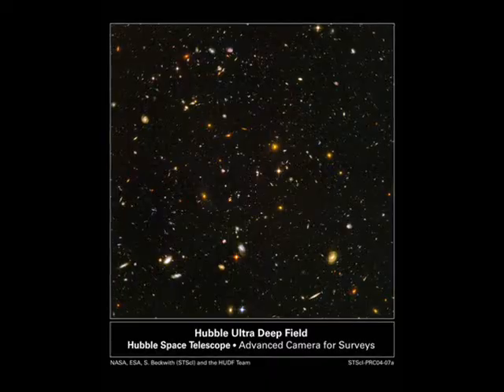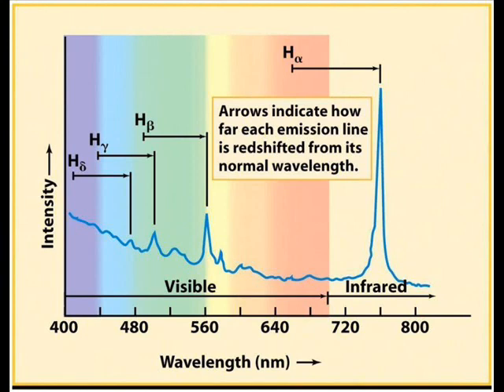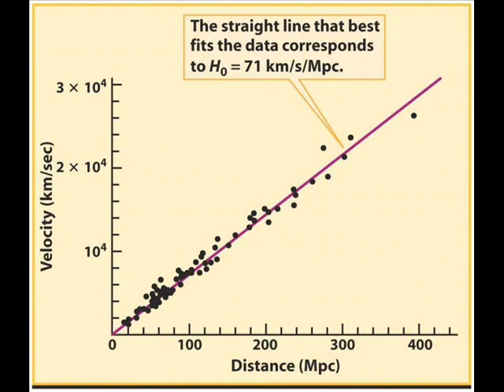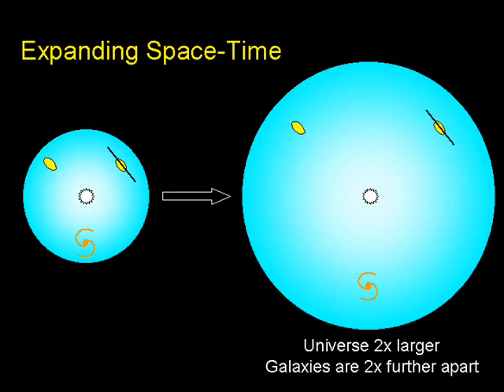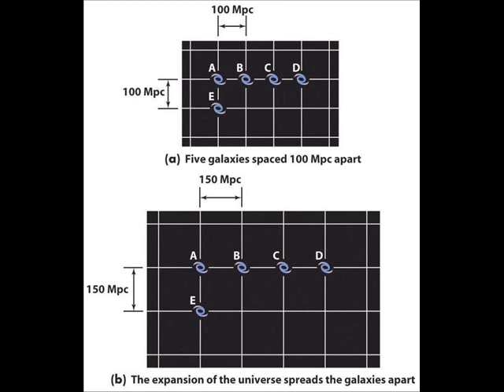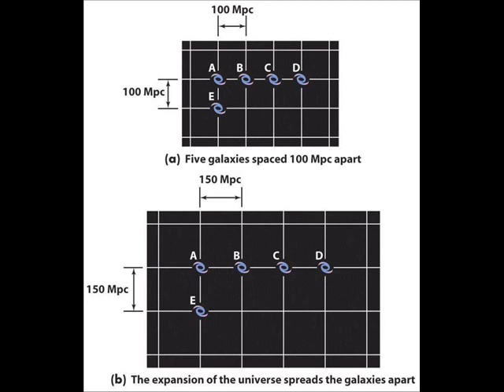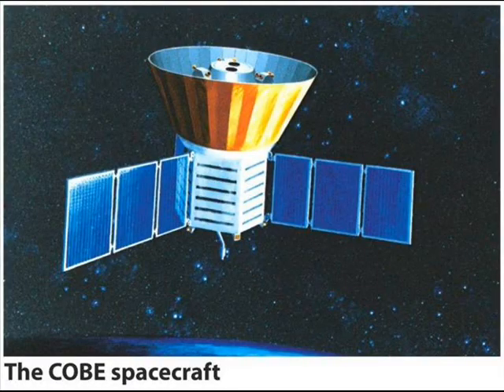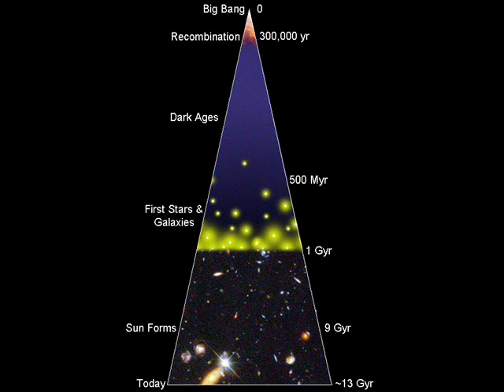Re: Big Bang, Little Help?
NOTE: minor corrections. 1) It was Peebles who Pensias and Wilson contacted at Princeton. Witten is the string theory guy there now. 2) the temperature where the matter and radiation decoupled is closer to 3,000K rather than the 10,000K quoted.
Very basics on the Big Bang.  Boy was it a pain to edit down to 10min! The basic discussions of elemental abundance ratios and large scale structure had to be trimmed out, but the core info is there.  You can always Wiki "Big Bang" for a decent place to start learning more.